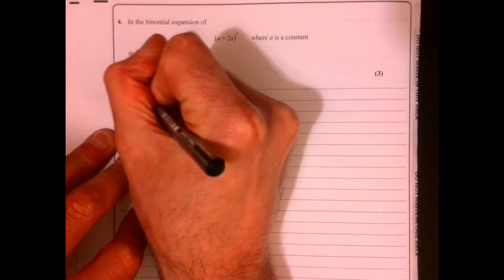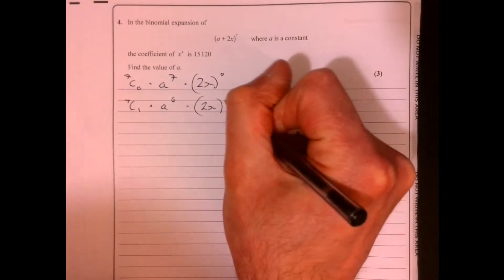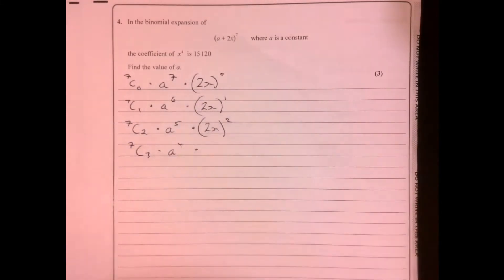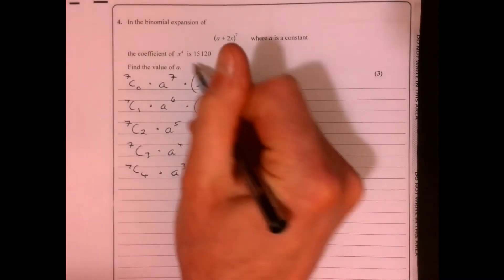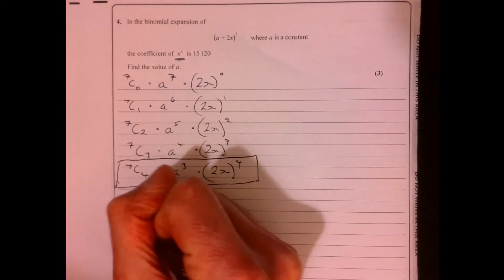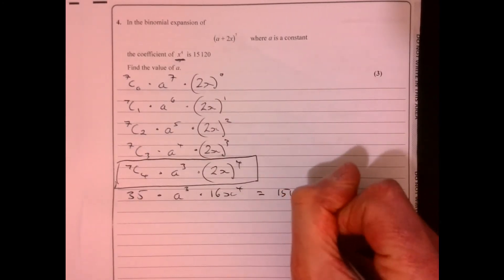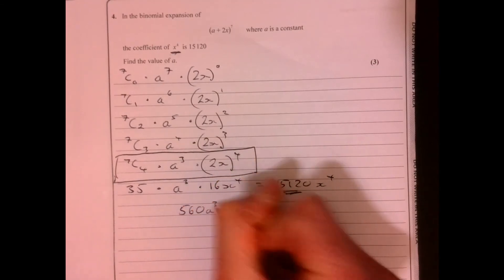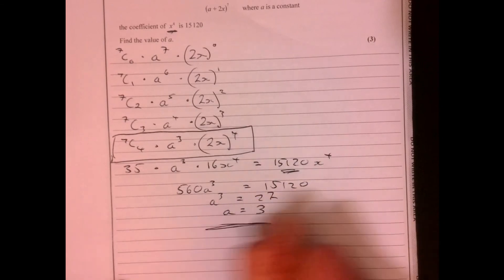Question 4 Edexcel A Level Maths Paper 2 2020